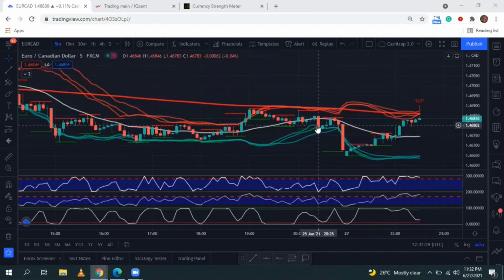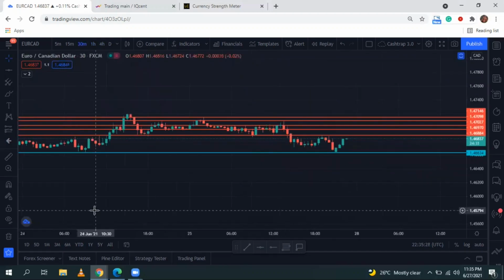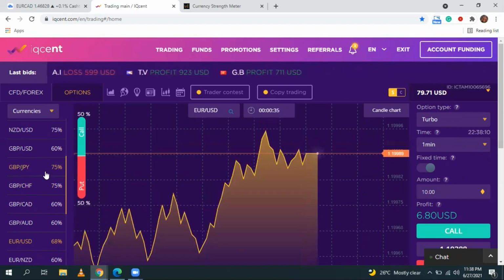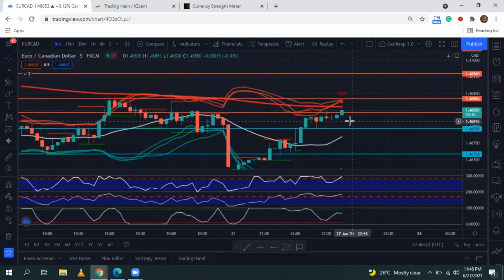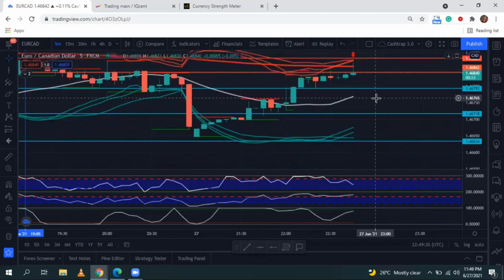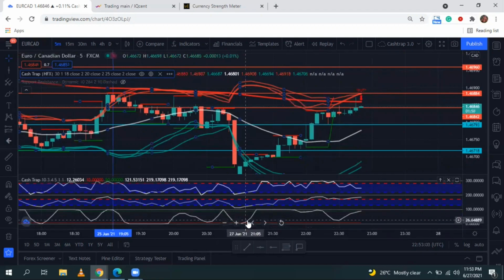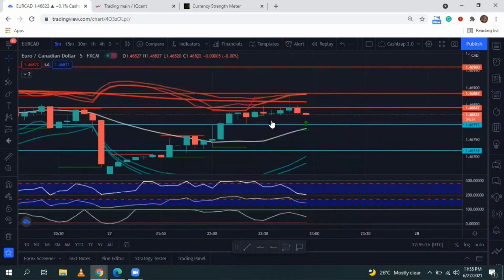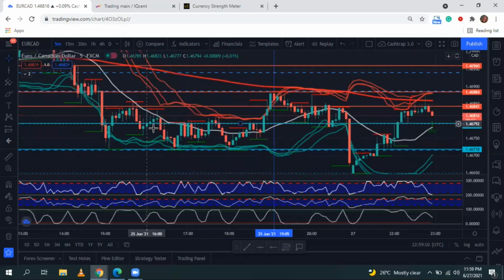CASH TRAP 3.0 On TRADINGVIEW 2 (Using Price Action with the Strategy)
The benefits you get by adding your personal Chart Mark-up(Price Action) to the strategy. The Cash Trap strategy is a great trending binary trading strategy and it gives more Binary Trading setups and is more reliable when used with previous support or resistance. Add chart mark up to any strategy and it will increase your Win Rate

Feel free to check my favorite Binary Options Brokers listed below out and register.

Binary Options Brokers you can sign up with:
► Binarycent, One of My Fav Binary Broker For Beginners
(Free Demo Trading & $250min Deposit)

► Videforex, One of My Fav Binary Broker For Beginners

►Iqcent, One of My Fav Binary Broker For Beginners
(Free Demo Trading & $10min Deposit)

Hi, I'm David and I was able to increase my income successfully with Binary trading where I want & when I want. Also helping many others take full control of their financial destiny...Binary Options Trading has absolutely changed my life and I'm willing to train and work with Motivated, Dedicated, and Confident Individuals... Preferably Entrepreneurs/Aspiring Entrepreneurs with BIG VISION!

Binary Mastery Academy has the ability to make you an additional source of income through obtaining the ability to trade independently.

Thanks

Thanks

I am not a Certified/professional financial adviser. All investments you make are of your own Decision. Please Try To Do your own research.